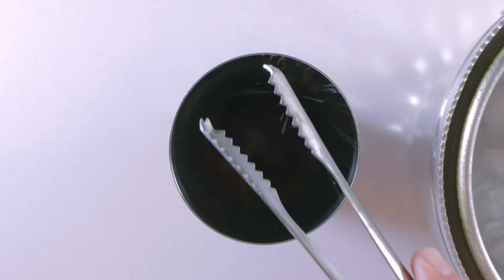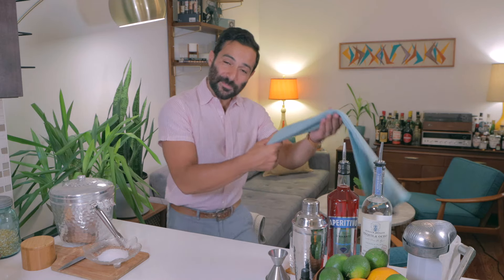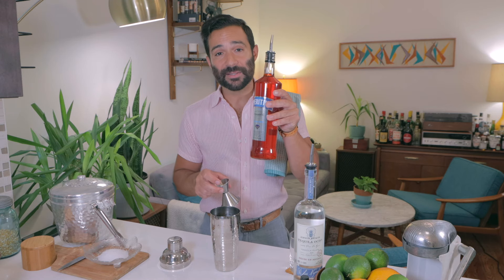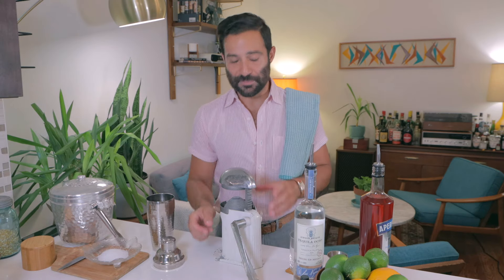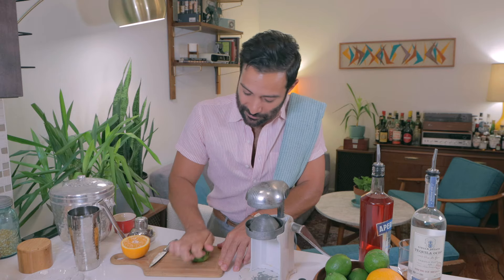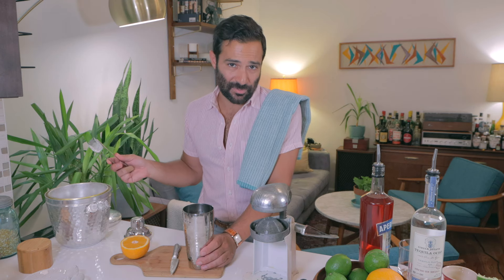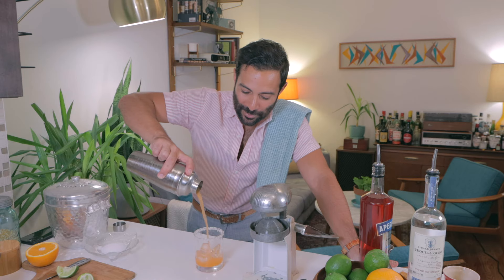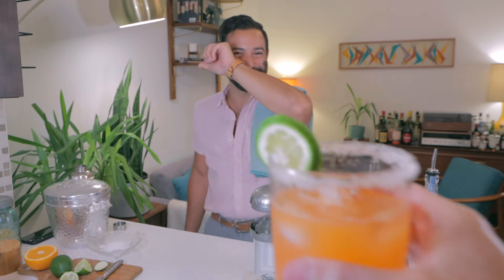Cocktailin': The Margarita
The classic Margarita gets a decidedly Italian twist with the addition of bittersweet aperitivo … it’s salty, citrusy lip-smackingly good, and the finest medicine a succulent can produce. ¡Sí, por favor!

In a shaker combine:
•2 parts tequila of choice*
•1 part aperitivo**
•juice of 1/2 orange
•juice of 1 whole lime

Rim a rocks glass with lime wedge and dip in bowl of coarse salt.
Shake drink well and strain into rock glass.
Garnish with:
•lime wedge
•2 dashes of orange bitters ***

*Tequila Ocho
**Aperitivo D'Amante
***The Bitter Truth